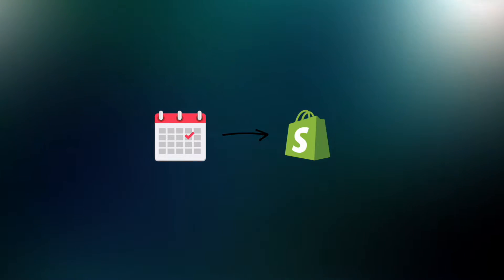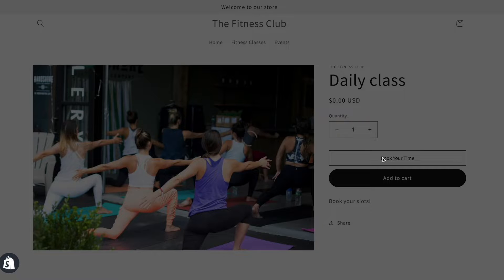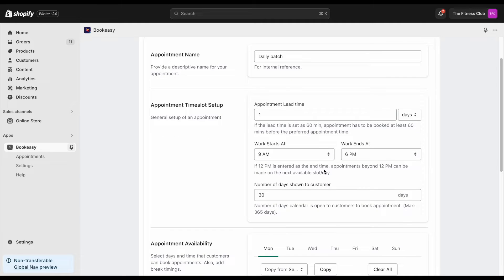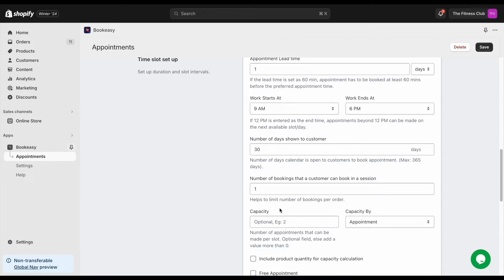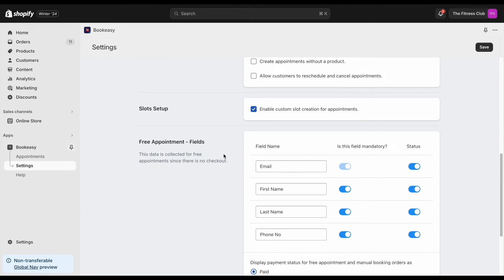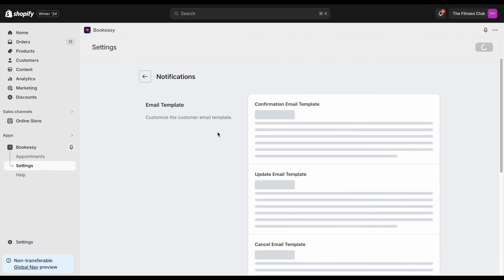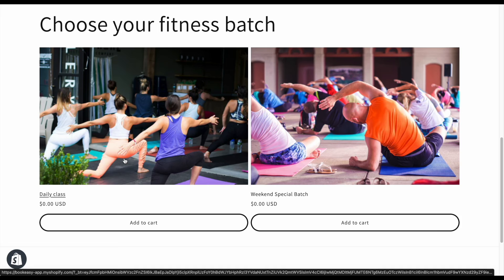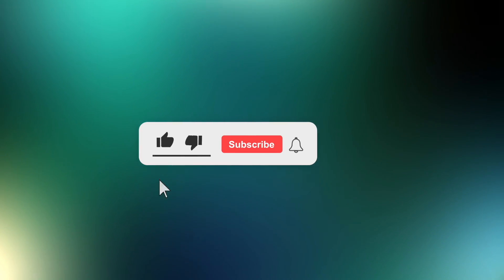How To Add CALENDAR BOOKING On Shopify? (2025) | APPOINTMENT BOOKING App + Google Calendar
In this video, you’ll learn how to add an appointment booking calendar on your Shopify store. You can sync Google Calendar to your appointments to get Google Meet links for online classes and events.

You will learn how to customize your appointment slots, add blackout days, limit bookings, and do more.

- How to add a booking system in Shopify
- How to offer services like classes, events, and consultations on your Shopify store.
- How to add blackout slots for holidays
- How to add team members
- How to add multiple store locations